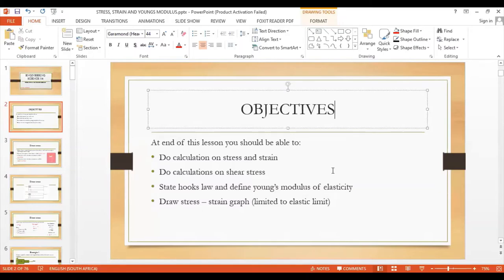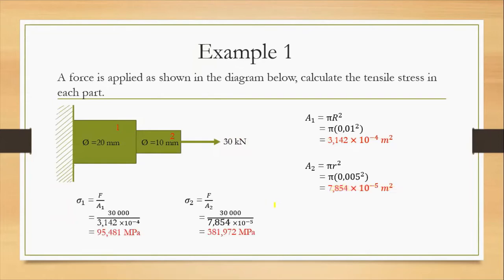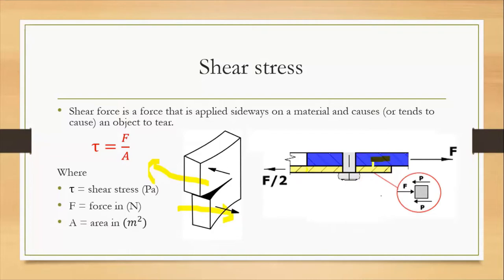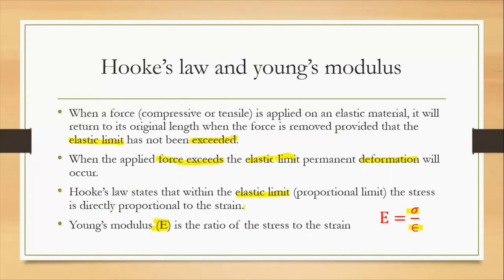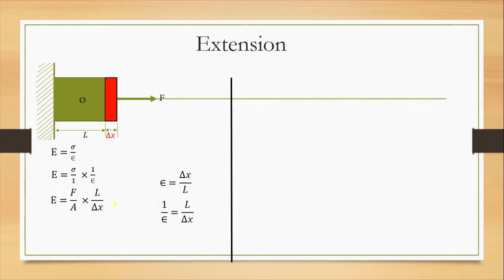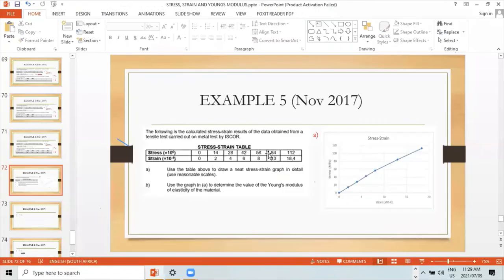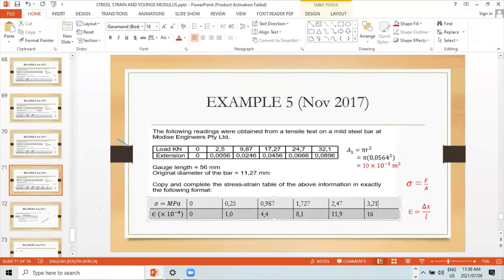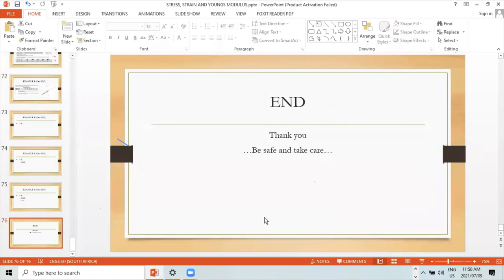Stress, strain and young's modulus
The video will help you calculate Stress, strain and young's modulus. And draw the stress vs strain graph